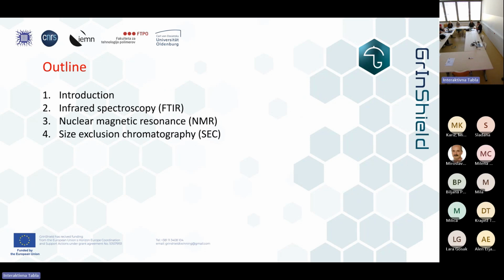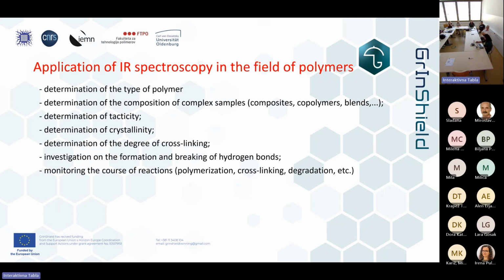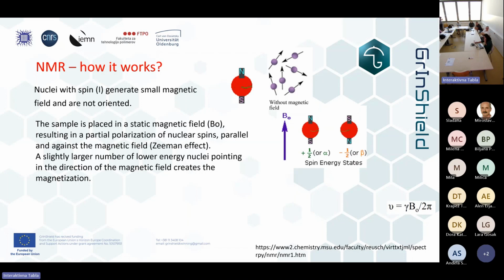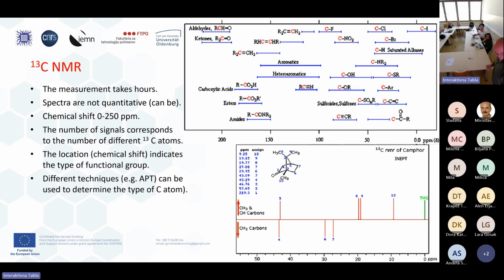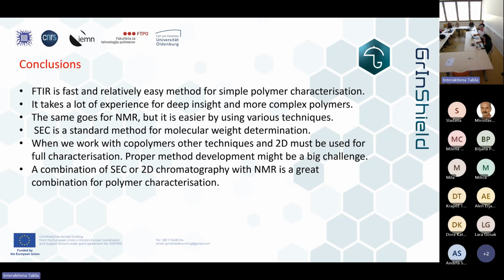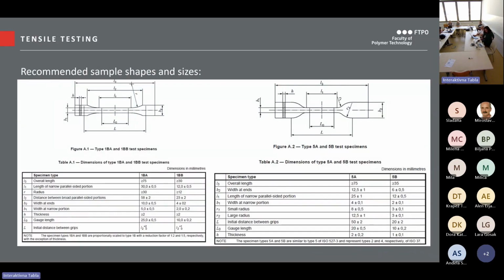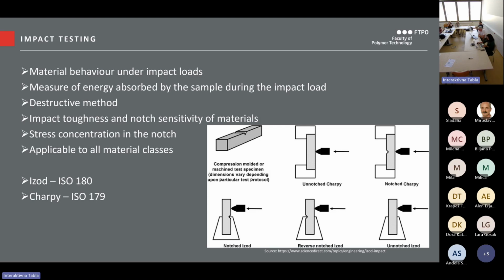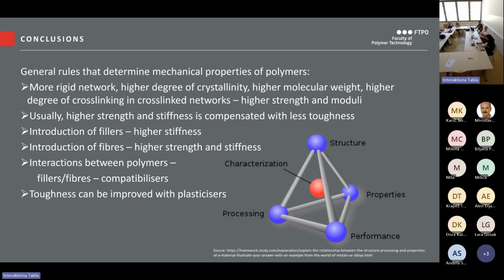Sestanek - Meeting, day2 - part1